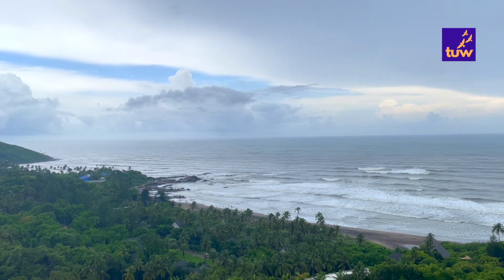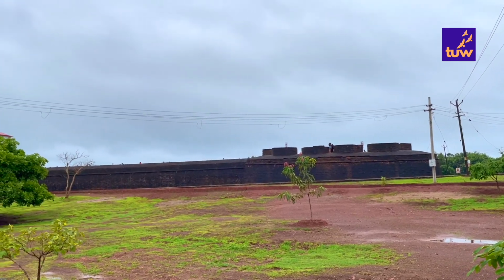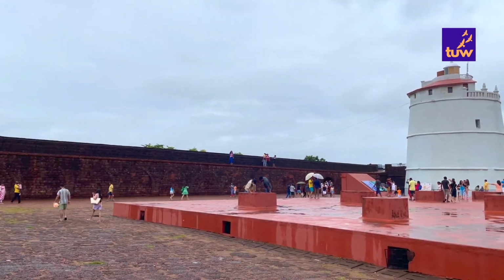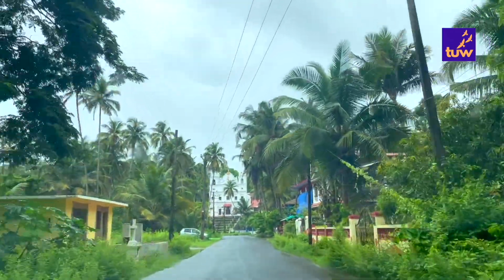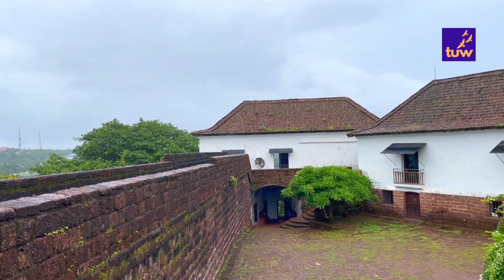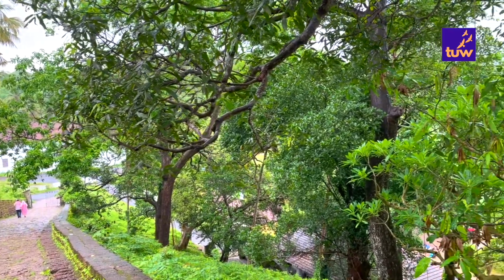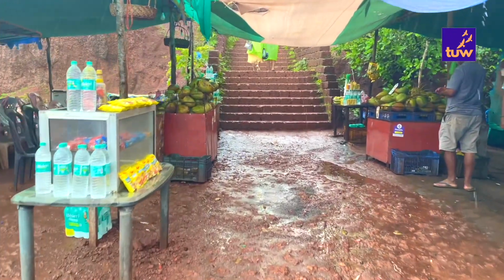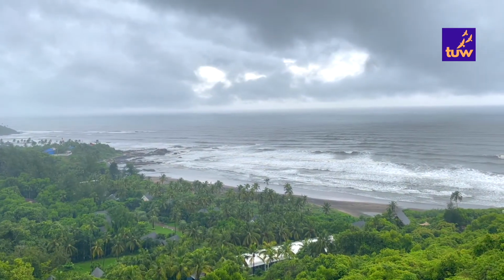What to do in Goa in Monsoon Season | Best Forts in North Goa | Goa Vlog by The Unplanned Way - TUW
Hi Everyone,
Welcome to The Unplanned Way!

We are starting a new series in which we are showcasing what to do in Goa during Monsoon season. We went on a Goa trip in the month of June to explore the unexplored side of Goa in Monsoon.

Goa in monsoon is refreshing with a cooler climate, light to medium rains, shades of green, and more importantly lesser crowds. As Goa in monsoon is their off-season, you can save huge on Transportation, Room and Bike Rentals, and Food.

The hardcore party vibe is missing that you can experience in Goa in December but gives you so many tourist attractions to visit in Goa.

If you are looking for places to visit in Goa with friends or family or with your loved one, you can not skip the historic forts in Goa.

In this video, we are taking you up close with the three best forts in north goa.

These three ancient fortresses in Goa are Aguada Fort, Reis De Magos, and Chaphora fort.

Chapters-
01:40 - Aguada Fort
05:20 - Reis Magos Fort
09:20 - Chapora Fort

We hope you enjoyed watching this video.

Temples of Goa -

PS - Please note that the captions are auto-generated.

Copyright:-
Everything you see on this video was created by us (The Unplanned Way) unless otherwise stated.